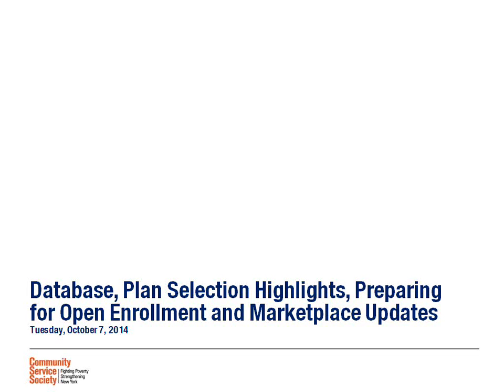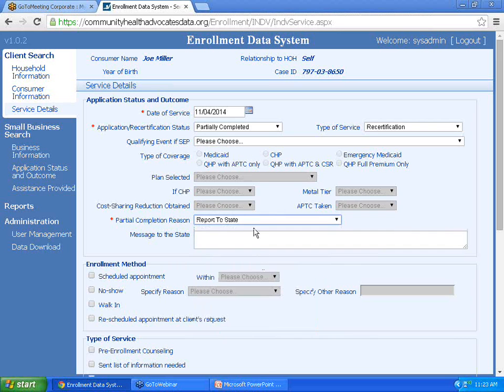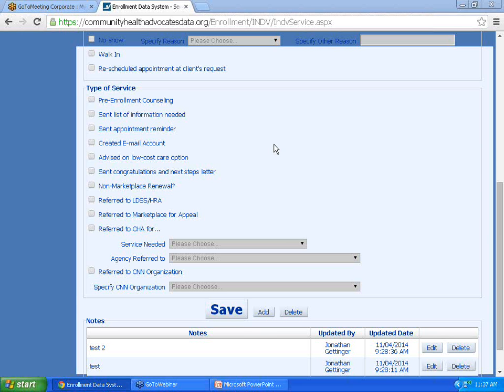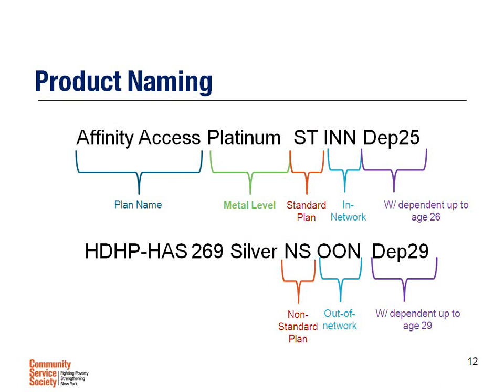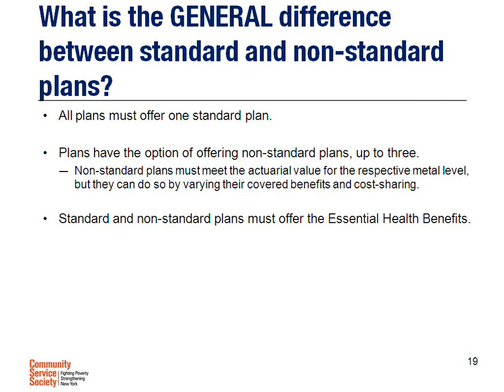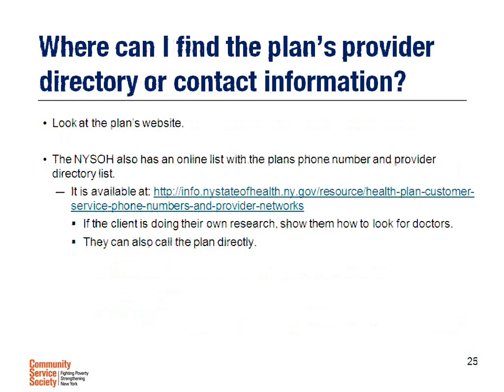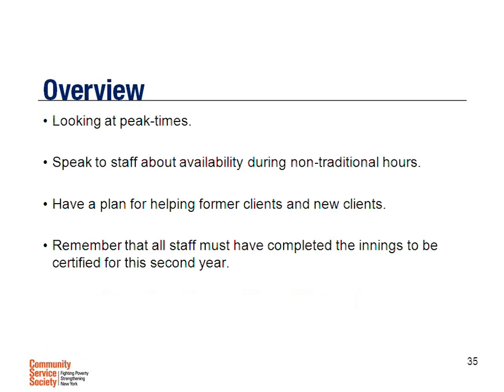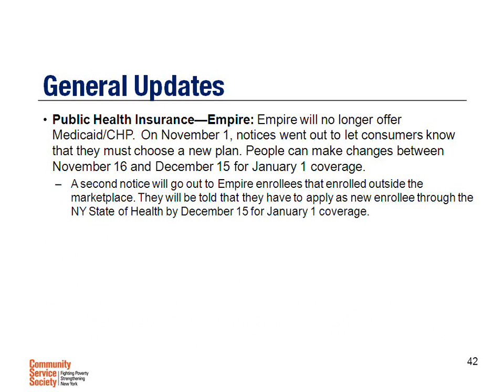2014 11 04 Database, Plan Selection Highlights, Preparing For Open Enrollment And Marketplace